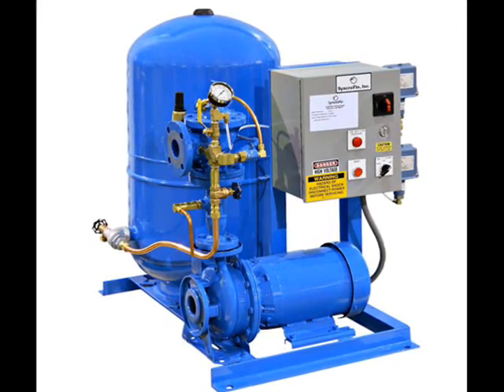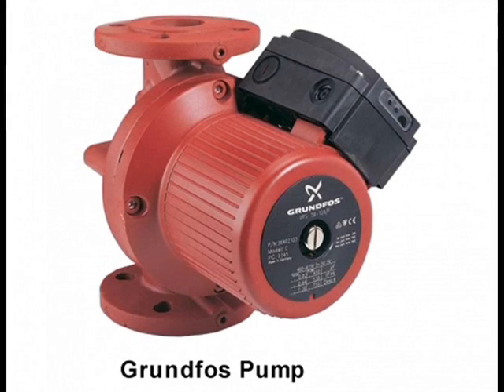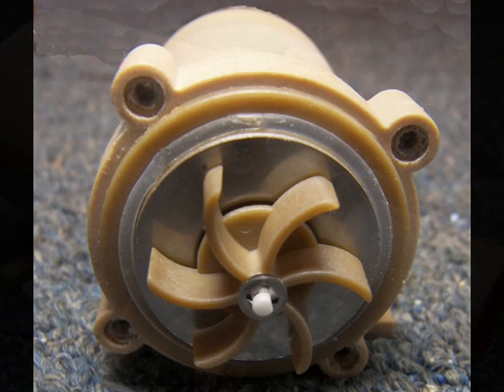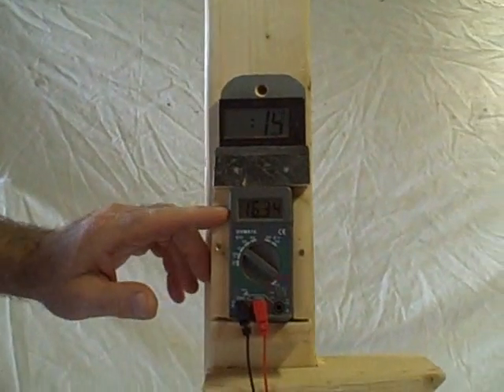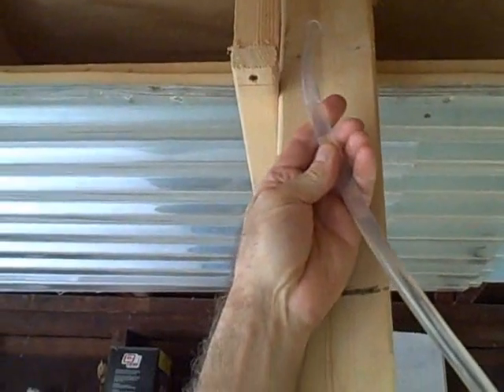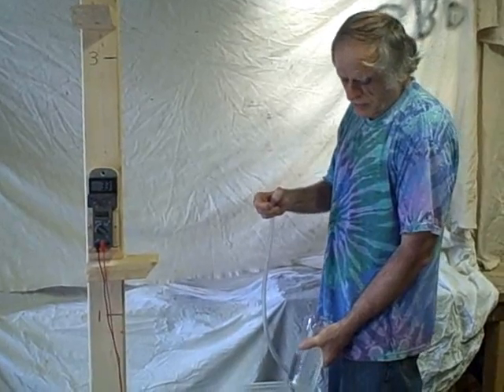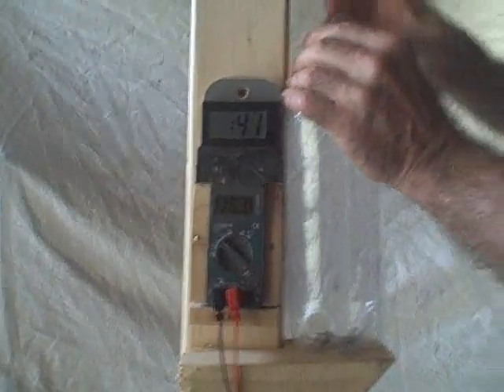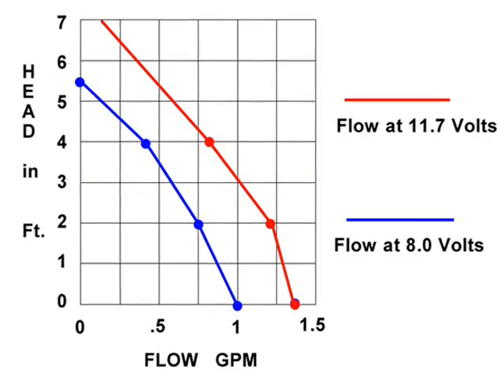Flow rate and Head Pressure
Choosing the right pump for a solar heating project can be a tedious experience. i recommend getting started with a low cost small pump for small experimental projects. There are some amazing little DC pumps available.
this video will give you and idea what to look for in a solar pump.